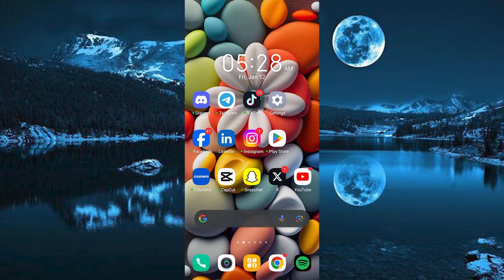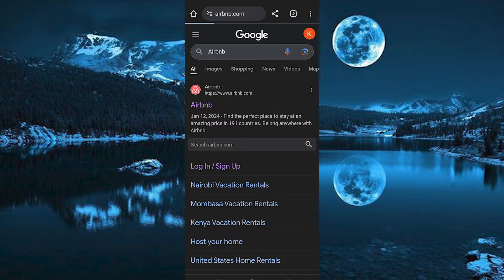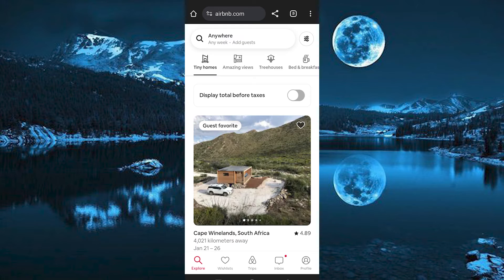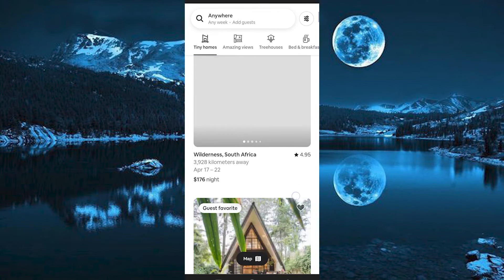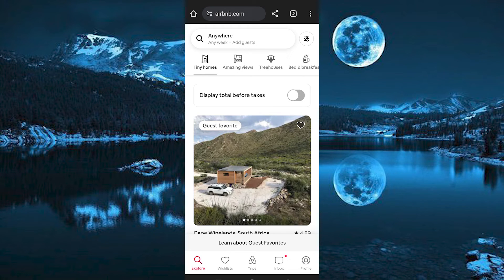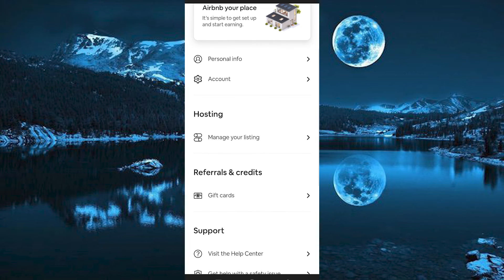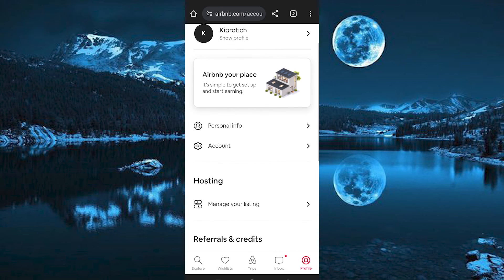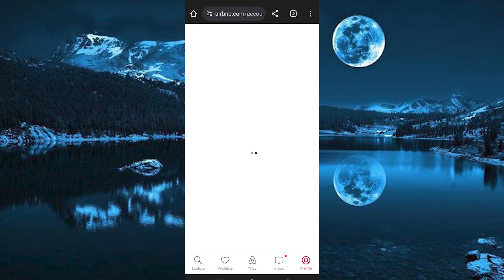How To Edit A Review in Airbnb (2025) - Easy Fix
Struggling to edit a review on Airbnb after you’ve submitted it? This video shows exactly how to edit a review in Airbnb step by step.

Many users miss Airbnb’s 48-hour edit window or can’t locate the modify review on Airbnb option, affecting both guests and hosts. With our Airbnb review editing walkthrough and edit Airbnb review tips, you’ll update your feedback with ease.

➤ how to edit a review in Airbnb web dashboard
➤ edit Airbnb review after submission on desktop
➤ modify review on Airbnb Android app
➤ update Airbnb host review in iOS app
➤ change Airbnb guest review before deadline
➤ Airbnb review edit time limit explained
➤ amend review on Airbnb mobile site
➤ fix Airbnb review mistake on app

Applies to: Airbnb on web (Chrome, Firefox) and Airbnb mobile app on Android and iOS.